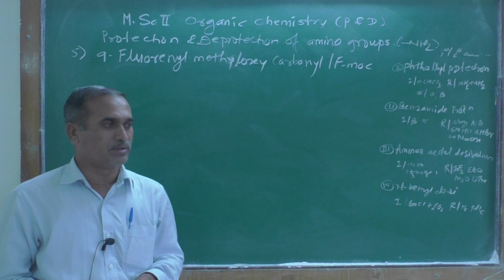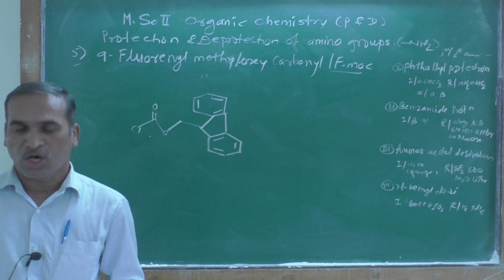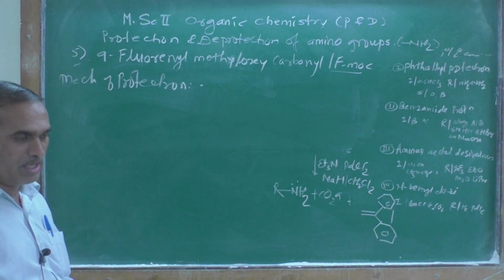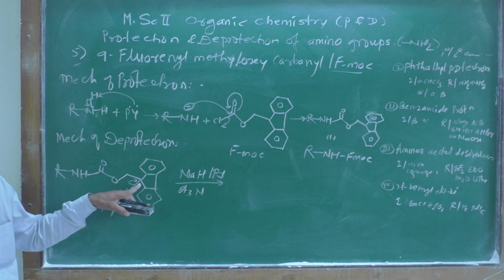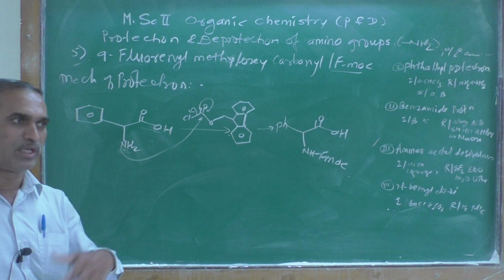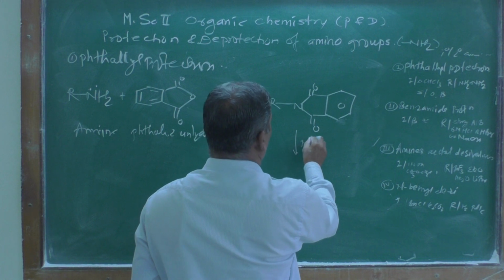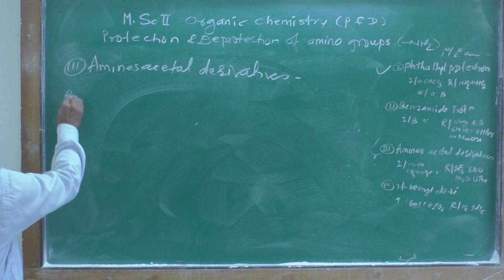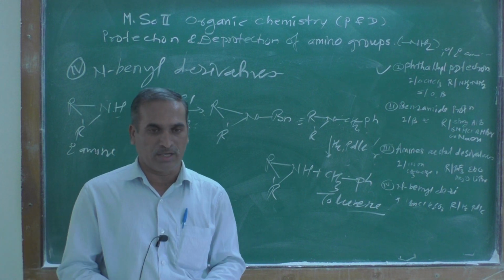Lect-11 M.Sc. II P & D Org Chem